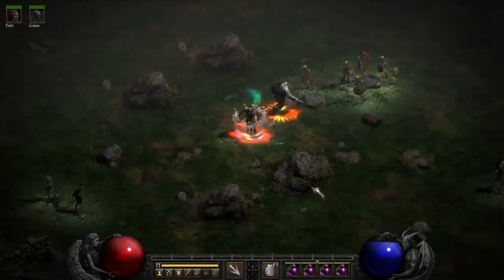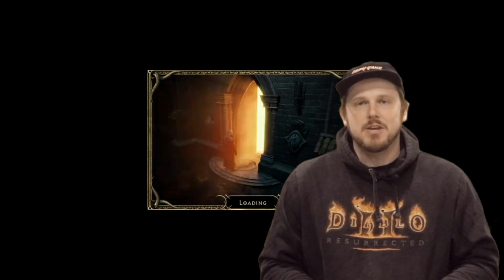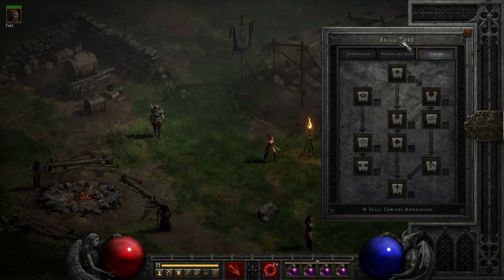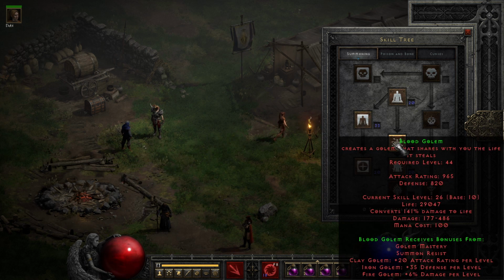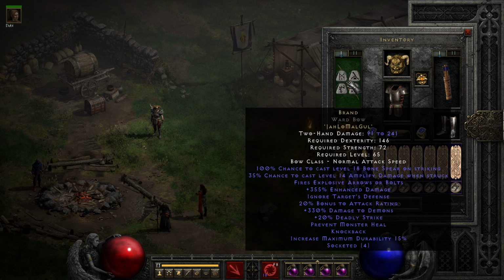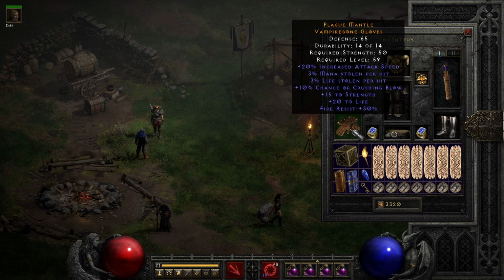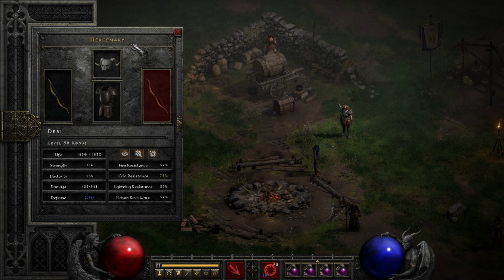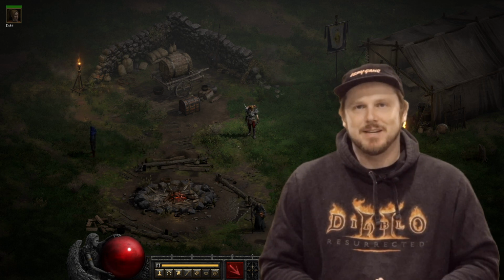Bonemason Build Guide: A Creative Twist In Playstyle For This Fun Character! - Diablo 2 Resurrected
TIMESTAMPS:
0:00 Intro
0:56 Comment shout out
1:21 Attributes
1:32 Skill Trees
2:19 Hero editor disclaimer
2:41 Gear
4:09 Additional stats
4:31 Mercenary
5:09 Example gameplay with commentary
9:58 Summary to outro

   / switch209